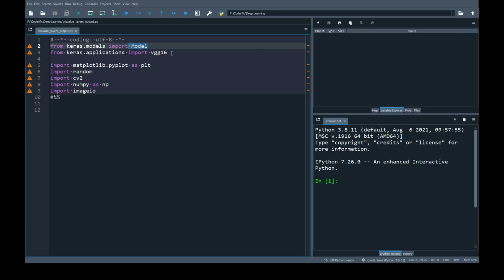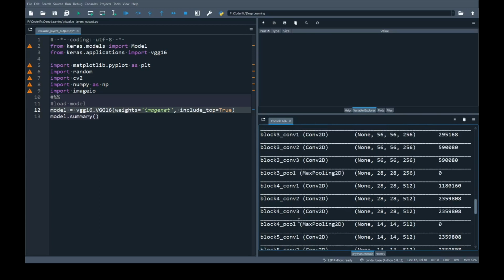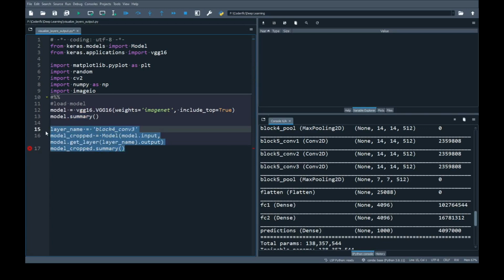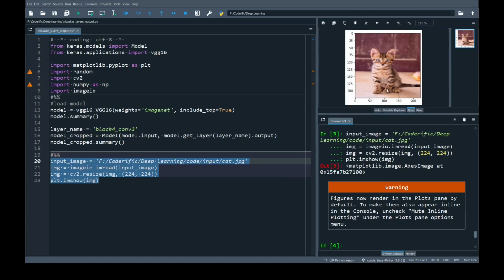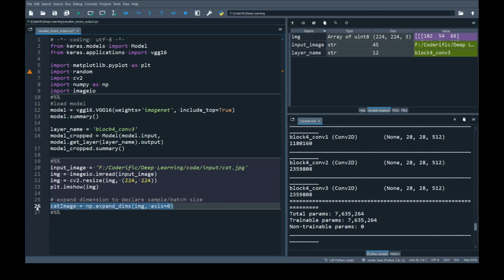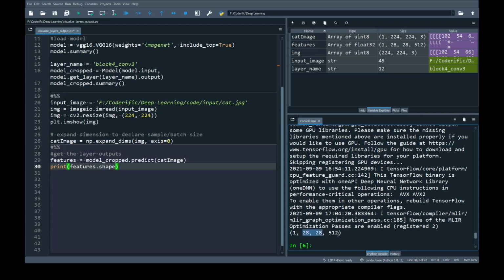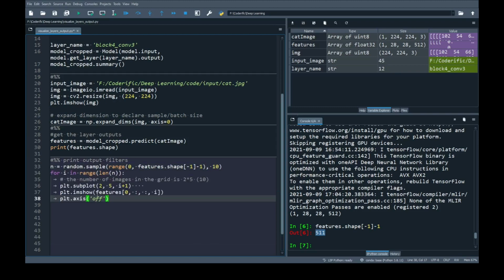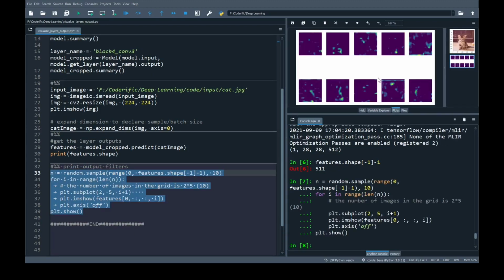How to visualize output filters from a pretrained model VGG16 in Keras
In this video, you will learn how to visualize output filters from a pretrained model VGG16 in Keras in Python. In this video, the workspace includes windows 10 and Anaconda with Spyder as Python editor.